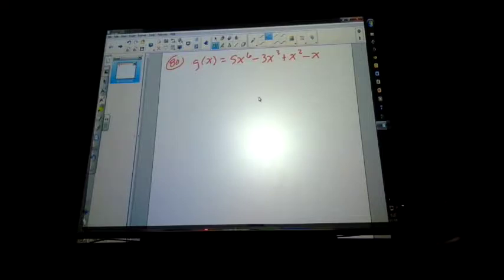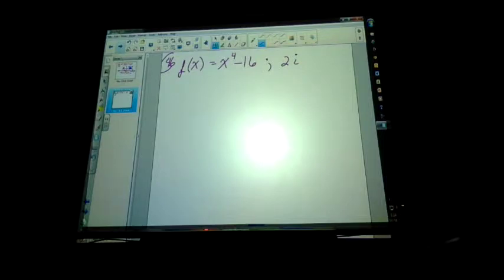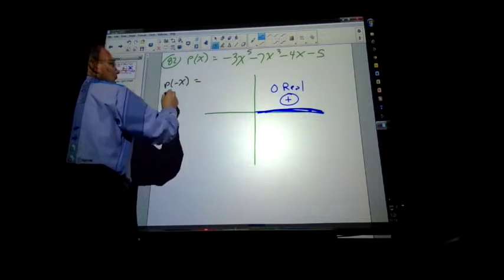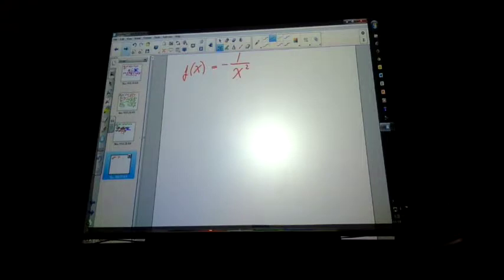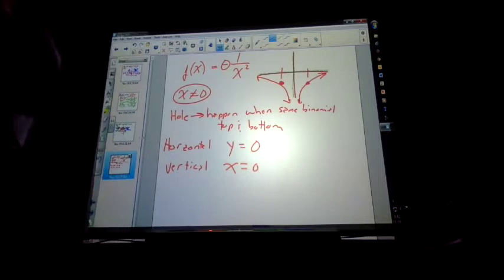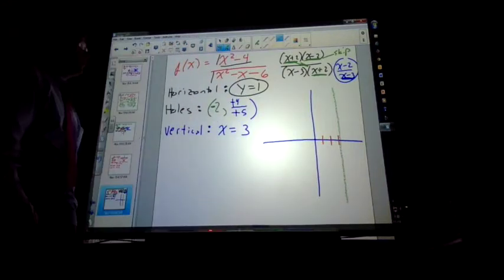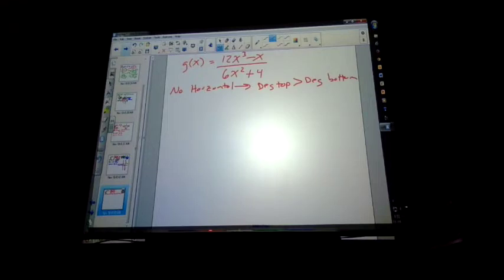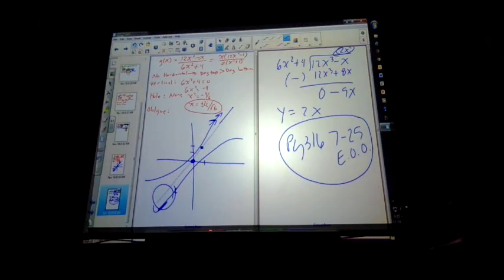College Algebra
More about horizontal and vertical asymptotes, holes, introduce oblique asymptotes (known sometimes as end behavior asymptotes).  Also look at the graphs.